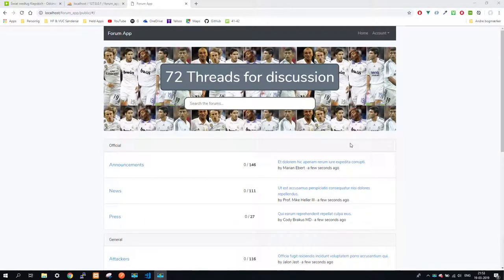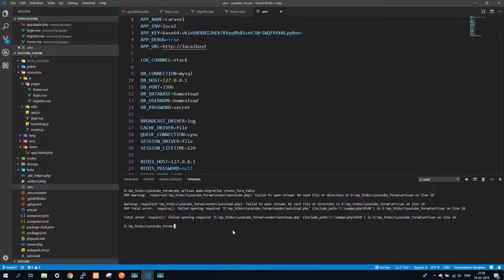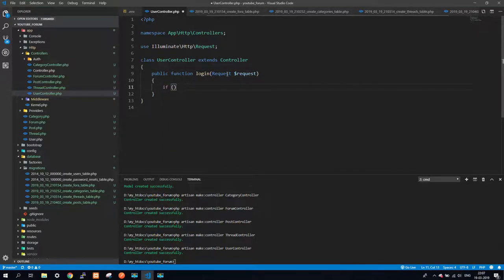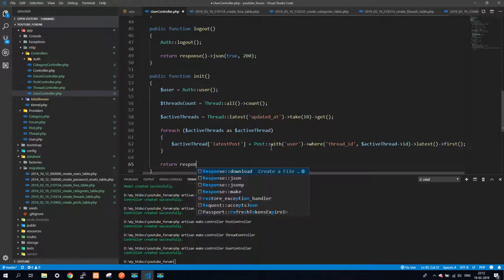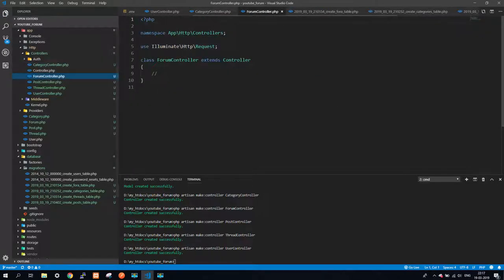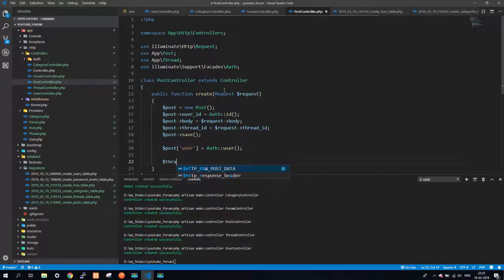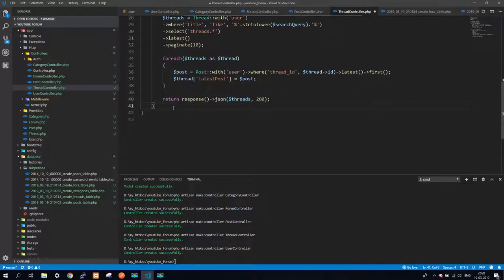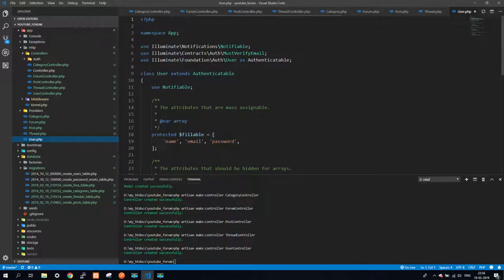Laravel & Vue: Create your own forum! NEW 2019! Part 1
Hello guys, In this tutorial we will be diving into how to create a forum using Laravel and Vue.